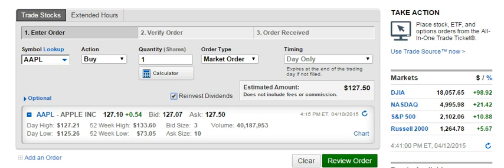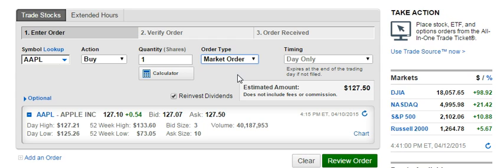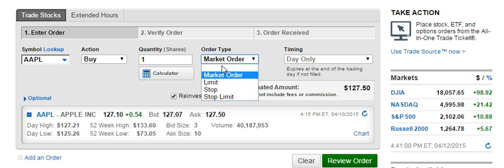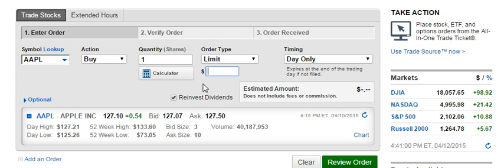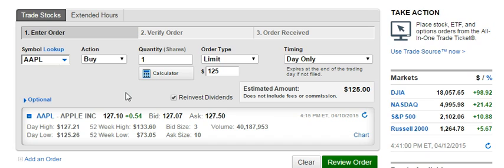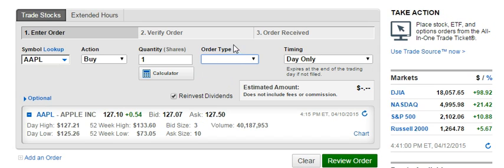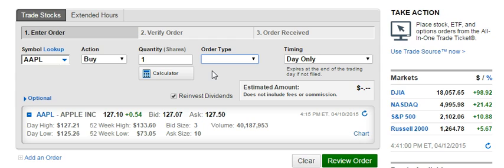How to Buy/Sell Stock (Part 4)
In today's video, we use a brokerage account through Charles Schwab to walk through the steps needed to actually buy or sell stock.

0:00-0:30 - Order Types (Market Order, Limit, Stop, Stop Limit)
0:31-1:33 - What is a market order?
1:34-2:55 - What is a limit order?
2:56-4:14 - What is a stop order?
4:15-4:39 - What is a stop limit?